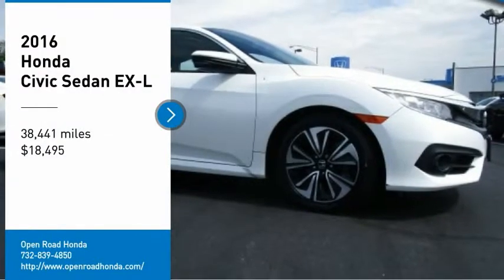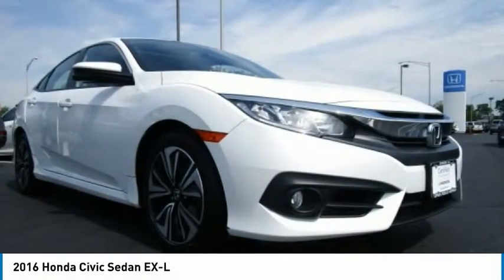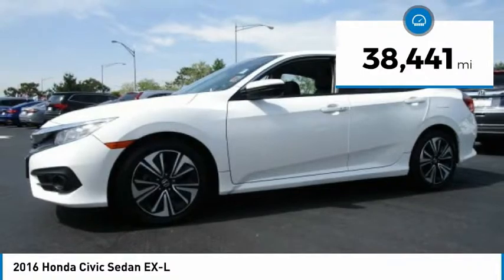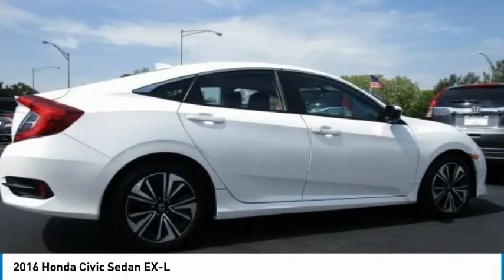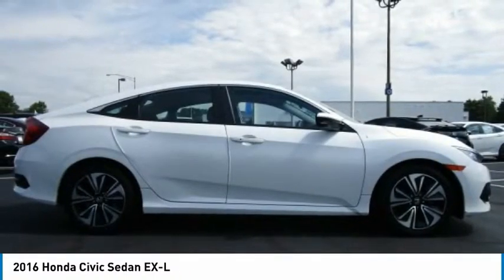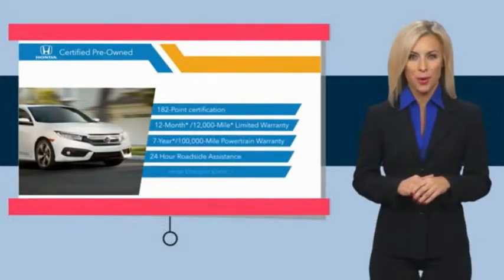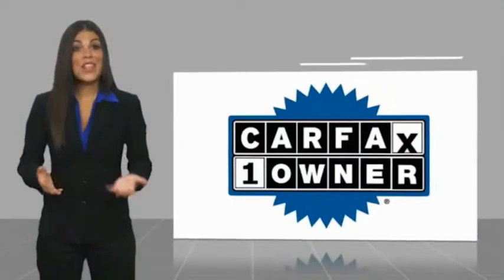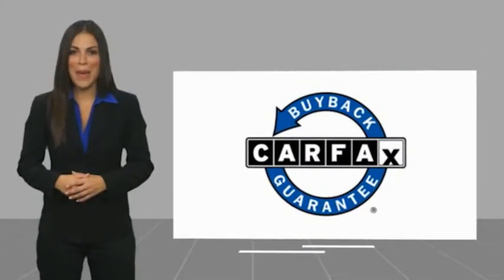2016 Honda Civic Sedan Edison NJ 10656P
2016 Honda Civic Sedan EX-L

Honda Certified, Excellent Condition, CARFAX 1-Owner, ONLY 38,436 Miles! EX-L trim. FUEL EFFICIENT 42 MPG Hwy/31 MPG City! NAV, Sunroof, Heated Leather Seats, Back-Up Camera, Alloy Wheels, Turbo. CLICK NOW!KEY FEATURES INCLUDELeather Seats, Navigation, Sunroof, Heated Driver Seat, Back-Up Camera. Rear Spoiler, MP3 Player, Keyless Entry, Child Safety Locks, Steering Wheel Controls. Honda EX-L with White Orchid Pearl exterior and Black interior features a 4 Cylinder Engine with 174 HP at 6000 RPM*. Non-Smoker vehicle, Balance of Factory Warranty if applicable.EXPERTS ARE SAYINGEdmunds.com's review says . this Civic is seriously roomy. Four 6-footers should be content to ride all day, which is an extraordinary achievement for a compact sedan, and that enhanced space should also be a boon to families using bulky child safety seats.. Great Gas Mileage: 42 MPG Hwy.BUY WITH CONFIDENCEBalance of original 7-year/100,000-Mile Powertrain Warranty, Additional 1-year/12,000-mile Non-Powertrain Warranty, Vehicle History Report, NO Deductible, 182-Point Inspection and Reconditioning, 24 Hour Roadside Assistance includes, towing, lock-out assistance, tire change and fuel delivery, SiriusXM free three-month trial period on eligible factory equipped vehiclesMORE ABOUT USWelcome to Open Road Honda your online source for quality pre-owned automobiles. Our finance sources can accommodate any buyer with problem credit quick approvals and comfortable terms make it easy to drive away in the car of your choice. Open Road Honda is a family owned and operated business that has been in business for years. Our customers are our extended family and we strive to give them the service and attention that they deserve.Horsepower calculations based on trim engine configuration. Fuel economy calculations based on original manufacturer data for trim engine configuration. Please confirm the accuracy of the included equipment by calling us prior to purchase.